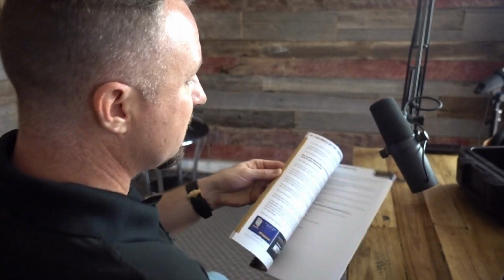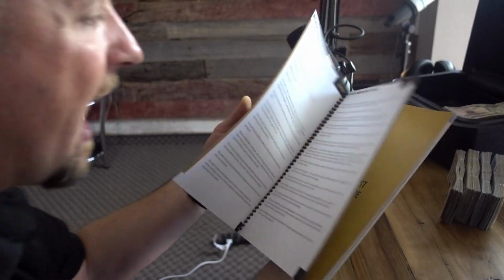𝑯𝑶𝑾 𝑻𝑶 𝑬𝑨𝑹𝑵 $100 A Day | Make passive income online in 2020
Like this video? Please share with others. They'll Thank you for it

Today HB Network will make you aware that how you can 𝑳𝑬𝑨𝑹𝑵 𝑻𝑶 𝑬𝑨𝑹𝑵 $100 A Day.

It’s my new 15-Day Online Business Builder Challenge where you’ll learn…

➡️ How To Start, Launch & Scale A High-Ticket Freelance Digital Marketing Business

➡️ How To Build Your Own Branded Marketing Funnel In Under 30 Minutes (We’ll Share Our Funnel With You)

➡️ How To Market Valuable Products & Services That People Are Already Purchasing

➡️ The 3 Ways To Scale A Business To Get More Customers And Still Remain Profitable

You’ll also get a no cost 1-on-1 Business Consultation with an advisor from my team to help you clarity and implement your own customized business plan.

expression of opinions and not professional advice. You are solely responsible for the use of any content and hold HB Network harmless in any event or claim.
If you Purchase anything through a link in this video or description, you should assume that I have an affiliate relationship with the company providing the product or service that you purchase and that I'lI receive a small commission.